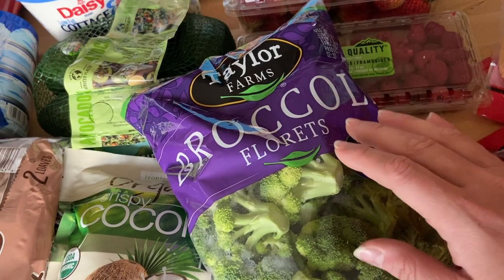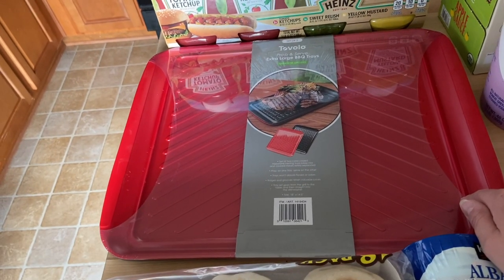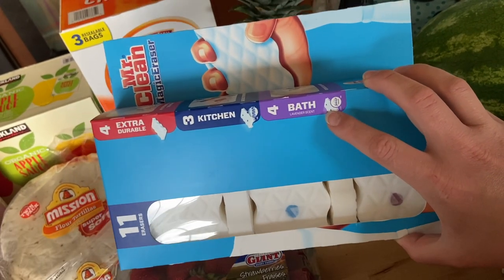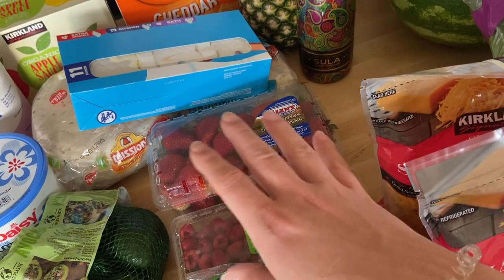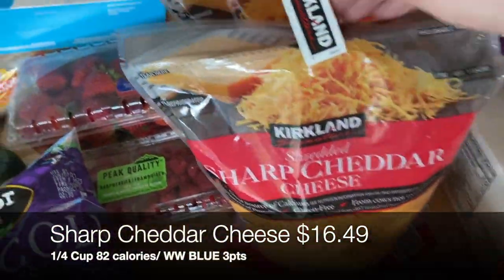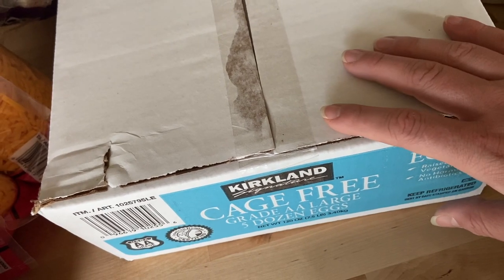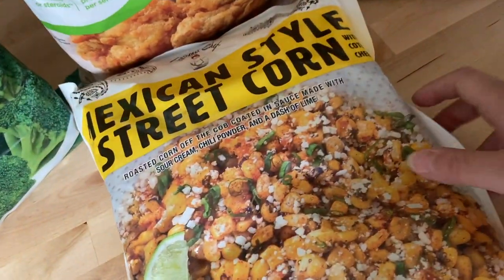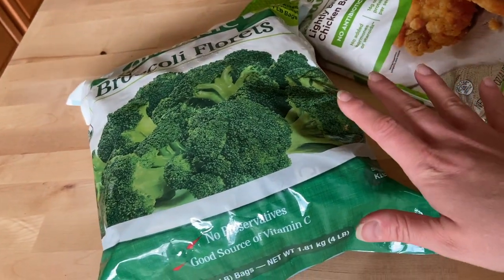HUGE COSTCO SHOP WITH ME and HAUL with PRICES! (Prices + Calories + WW) Part 2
HUGE COSTCO SHOP WITH ME and HAUL with PRICES! (Prices + Calories + WW) Part 2. Haul Time! Sharing my HUGE $300+ Costco Haul! Check out Part 1 (linked in the icard!) Hi! I’m Lauren! I’m a mom on a Healthy Lifestyle Journey with a goal for losing 150lbs! I’m 75+lbs down using WW BLUE PLAN and counting calories for a CALORIE DEFICIT! I share healthy recipes, grocery hauls, meal preps, wellness and lifestyle here on my channel!

XO-L

Video Mentions and All Time Favorites!
RED Veggie Tupperware
Lotus Trolley Bags (Reusable Shopping Bags)
Cold Brew Coffee Pitcher
Cold Brew Coffee

Check out Teami’s new wellness powder! Gut Love!
TEAMI BLENDS
20% code ($40 minimum):  JANSEN20
15% code ($29 minimum): JANSEN15

**All products recommended I have personally purchased, used, and loved!

YouTube Posting Schedule
3 VIDEOS A WEEK!